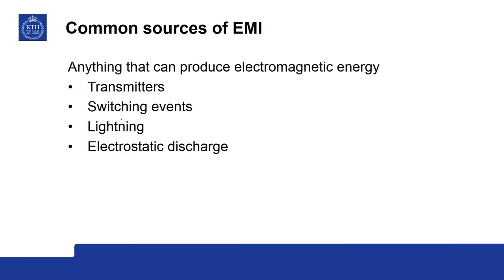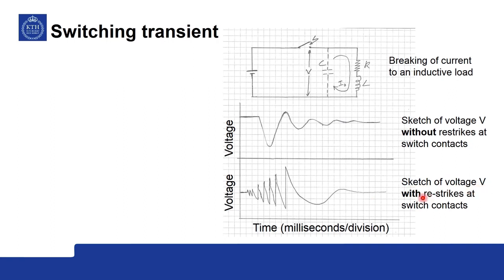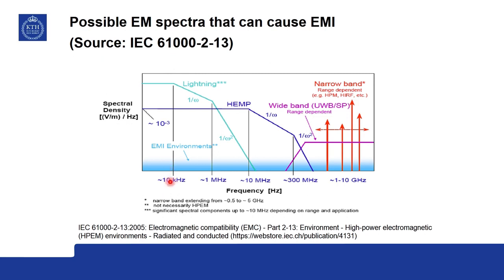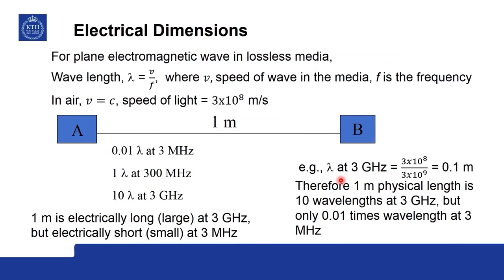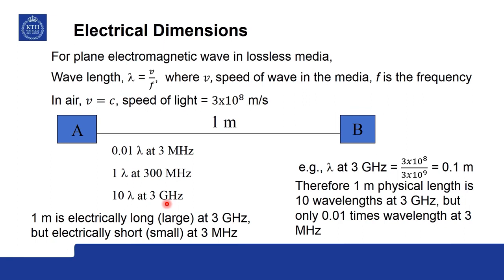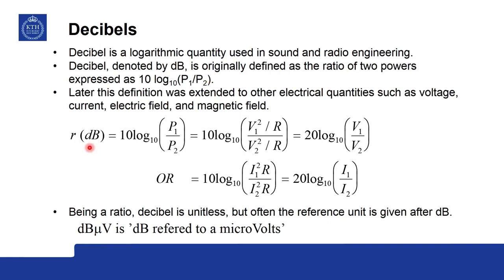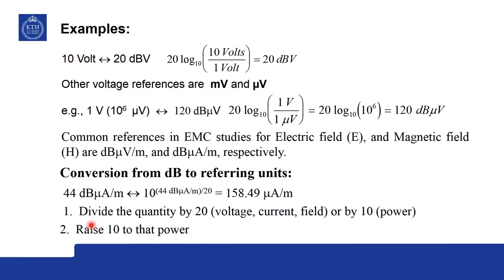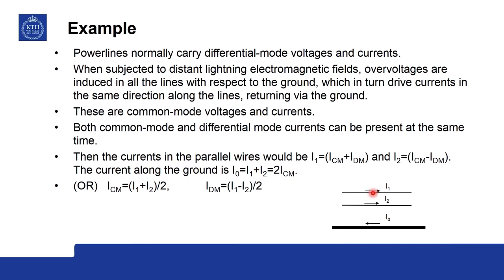Module 1.2: Introduction to EMC : Sources, units etc